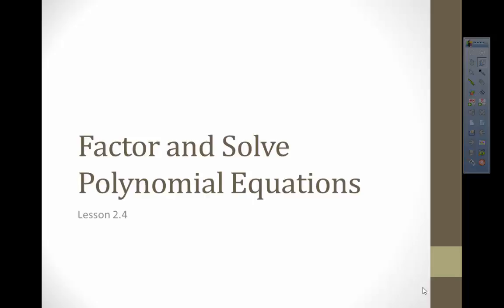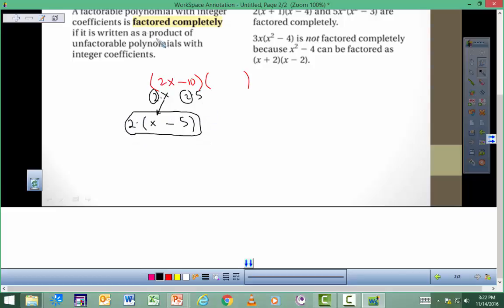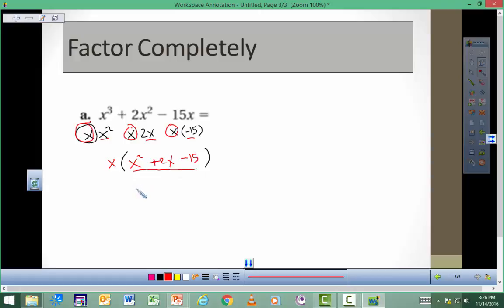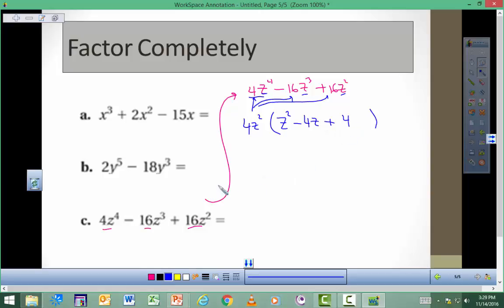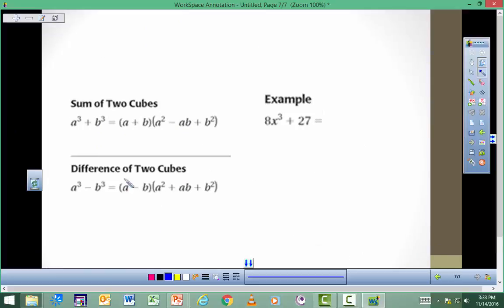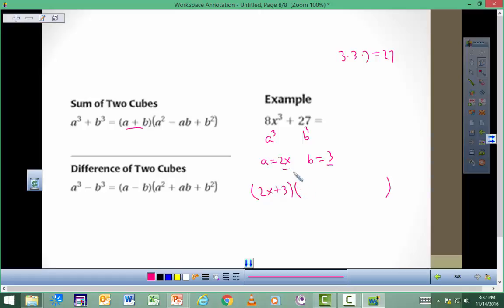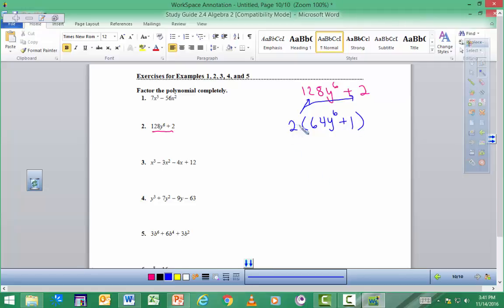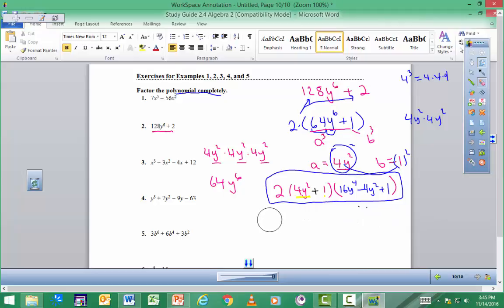Lesson 2.4 Algebra 2 Part 1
Factoring Polynomial and Solving Polynomial Equations Using the Principal of Zero Products